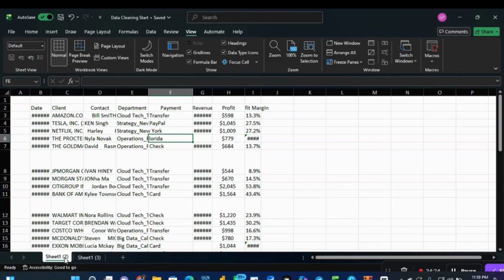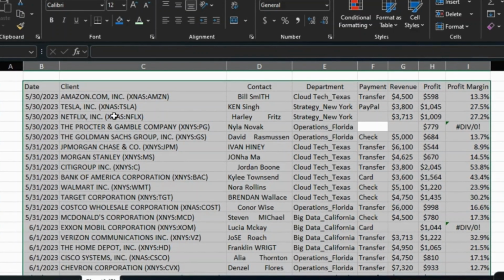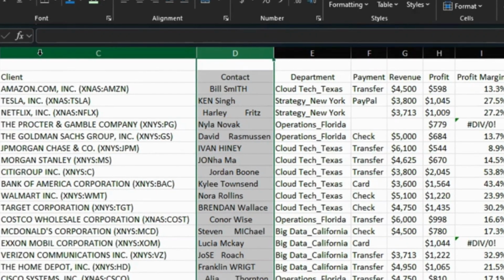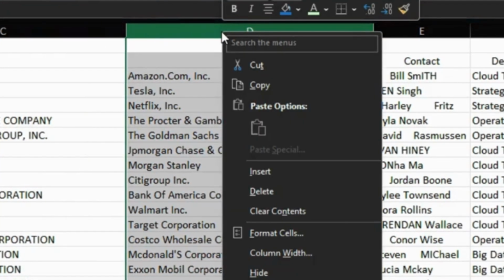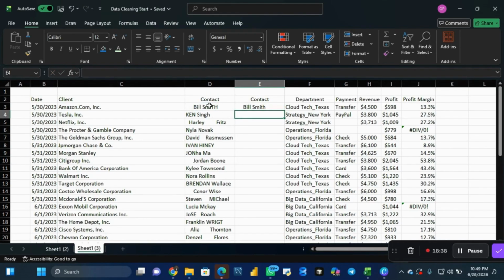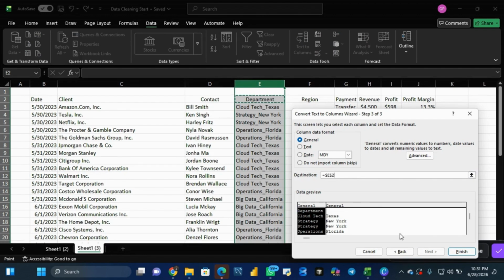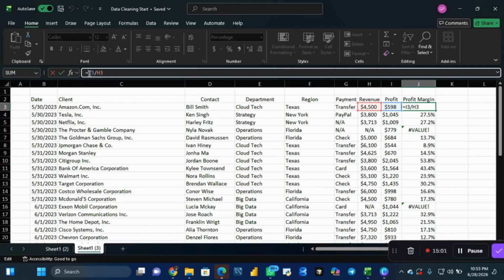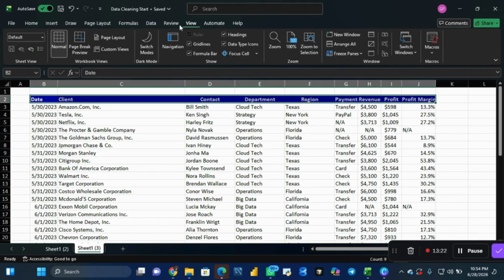DATA CLEANING IN 10 STEP IN 10 MINS😊✅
Excel Data Cleaning for Beginners | Clean Data Like a Pro! 📊**

In this practical tutorial, you'll learn essential **Excel data cleaning techniques** used by data analysts:

✅ Find & Replace
✅ Text to Columns
✅ Format a Dataset Properly
✅ TRIM Function (remove extra spaces)
✅ PROPER Function (capitalize text correctly)

These simple techniques will help you prepare clean, accurate data for analysis and reporting.